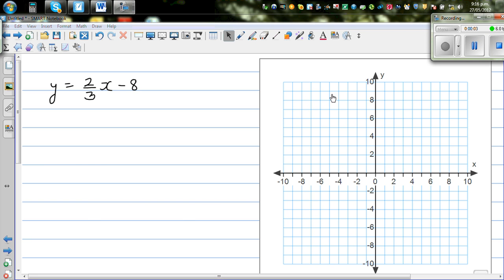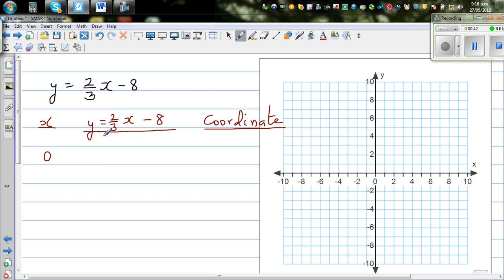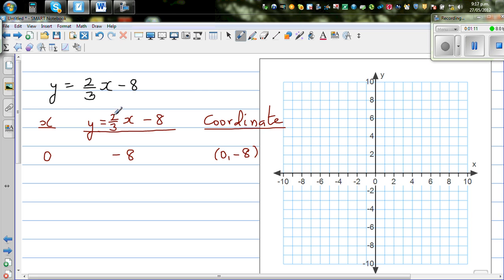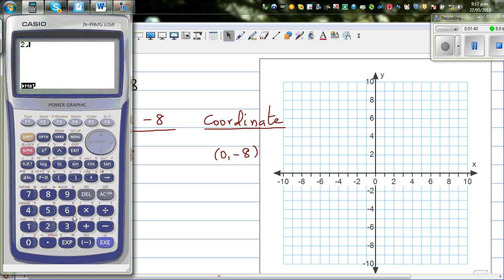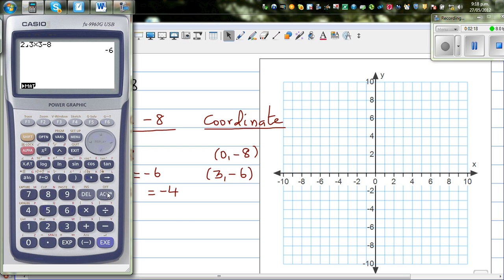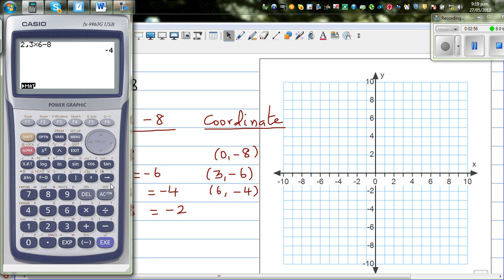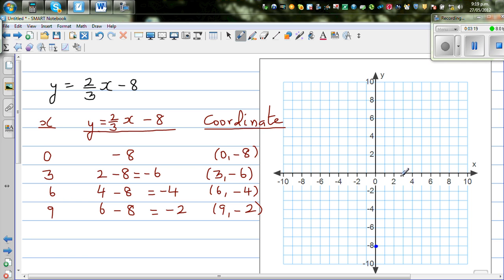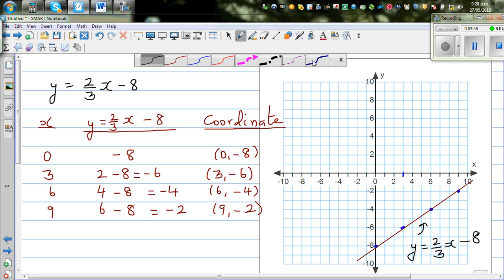Graphing y = 2x /3-8 by making a table of values and gradient intercept method.wmv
In this video I have explained how you can graph the equation of y = 2x/3-8 by drawing a table of values of x and y and then how to use the intercept gradient method to draw the graph without the table of values of x and y.